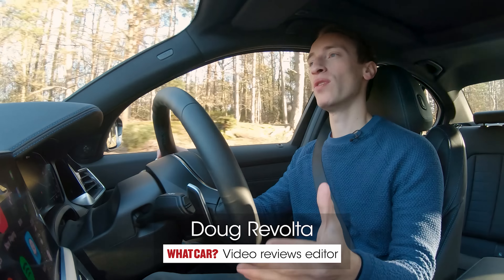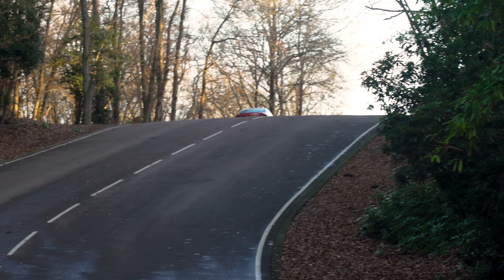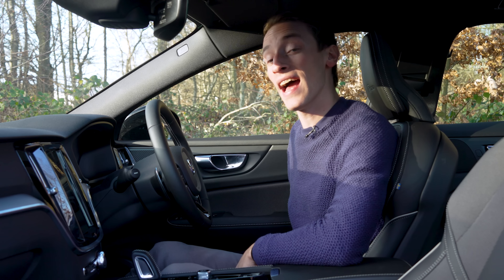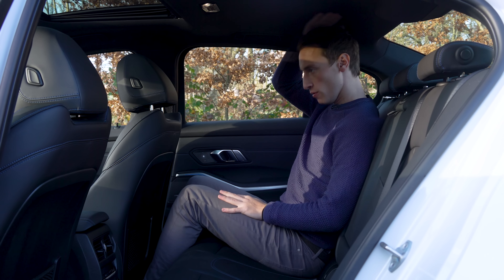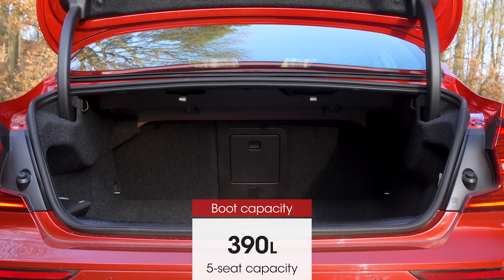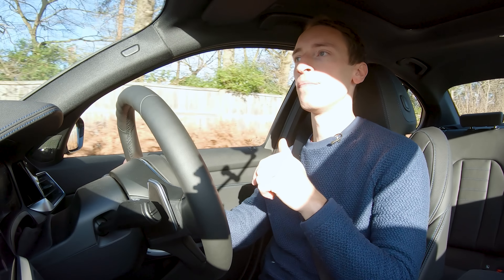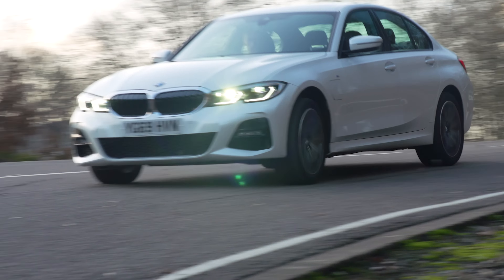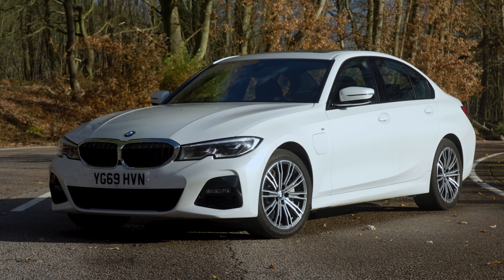2021 BMW 3 Series 330e vs Volvo S60 T8 review – which is the best plug-in hybrid? | What Car?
Need an executive saloon that sips fuel and even lets you travel on electric power alone? The BMW 3 Series 330e and Volvo S60 T8 are interesting options – but what are they like and how far will they REALLY travel using electric juice? Watch our review to find out.